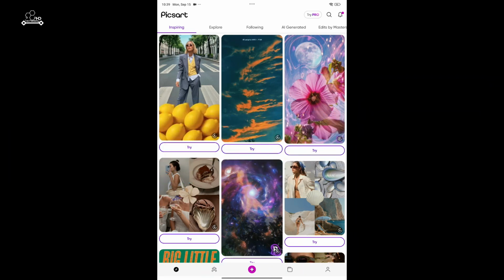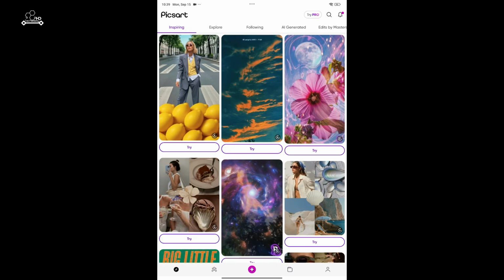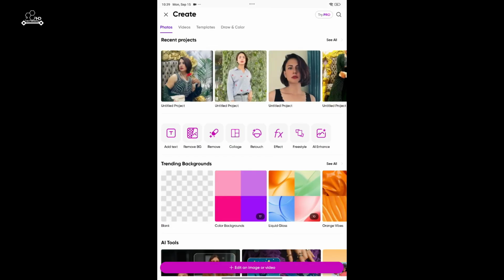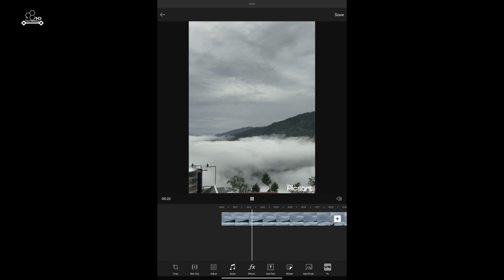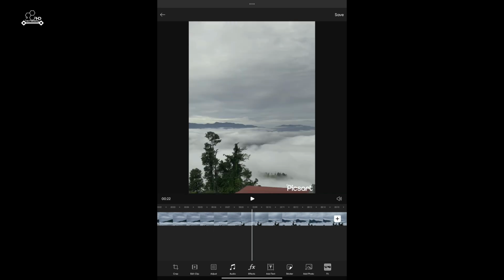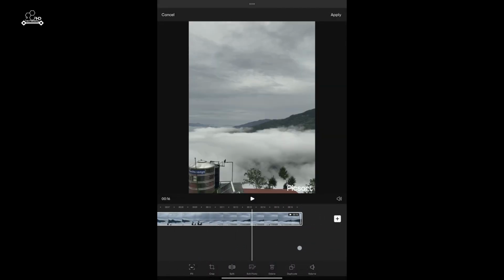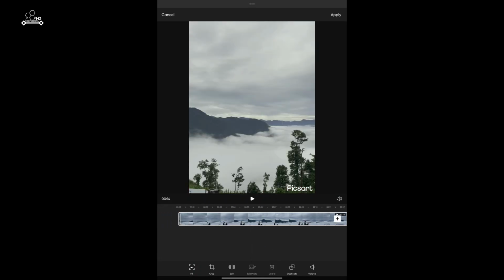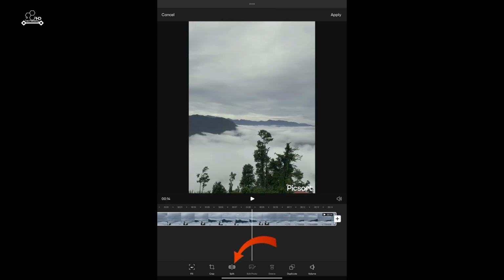How to Trim Videos on Picsart App? Cut or Edit Your Videos Easily on Picsart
Learn how to trim a video on Picsart quickly and easily! In this step-by-step tutorial, we’ll show you how to cut unwanted parts of your video, make it more polished, and get it ready for sharing on social media. This guide works for both Picsart app on Android and iOS.